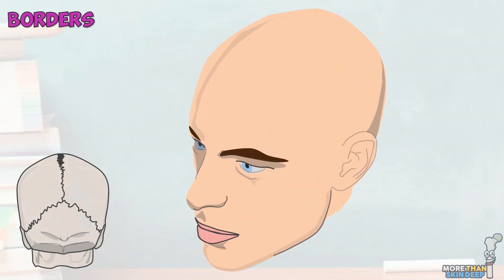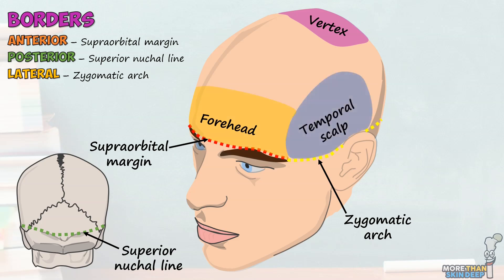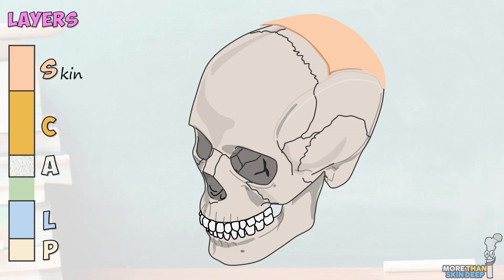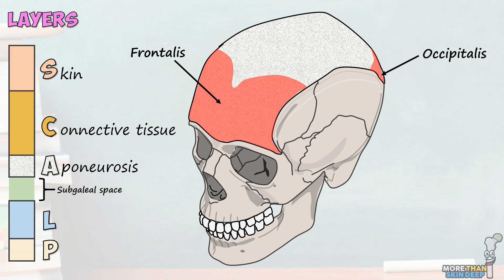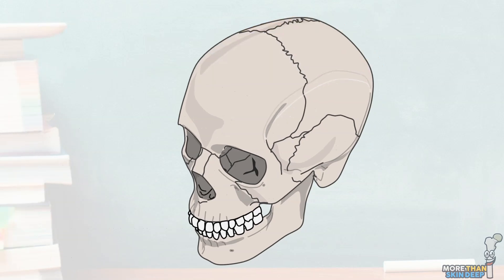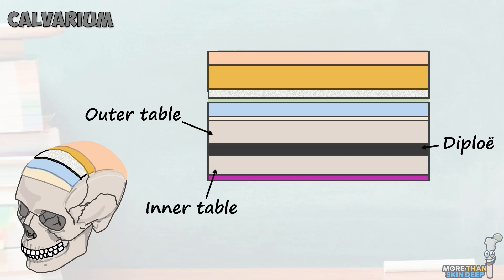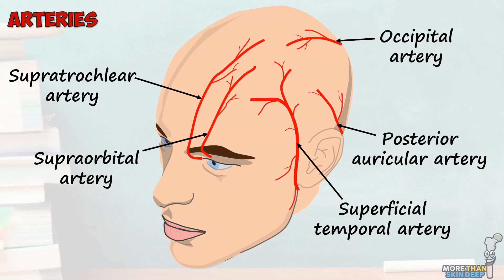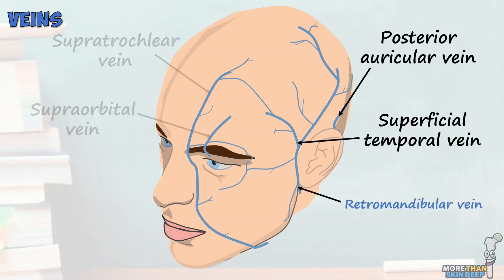Anatomy of the Scalp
Learn the anatomy of the scalp in 8 minutes!

In today's tutorial, Conor takes you through the five layers of the scalp, as well as the bony calvarium beneath it. Learn the arteries, veins and nerves that anastomose to supply it and learn some key landmarks to look out for on its surface.